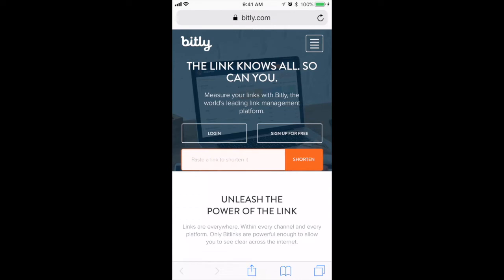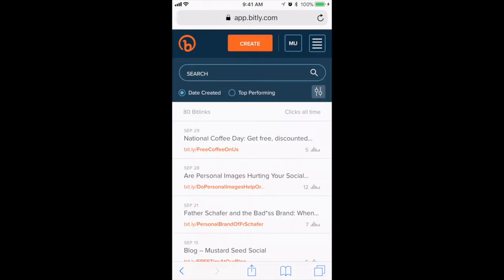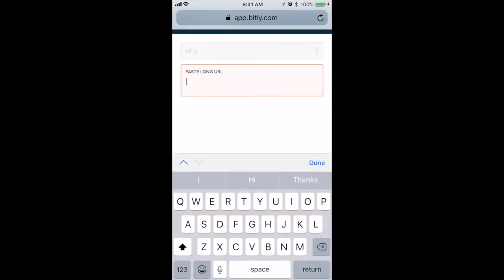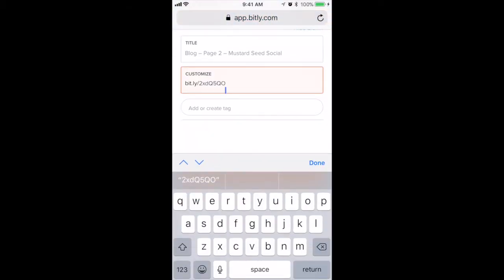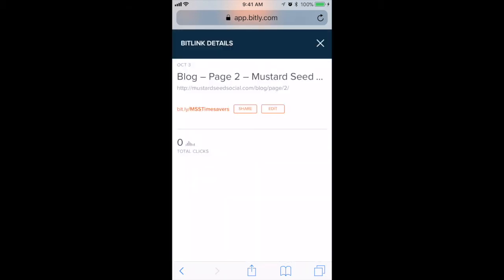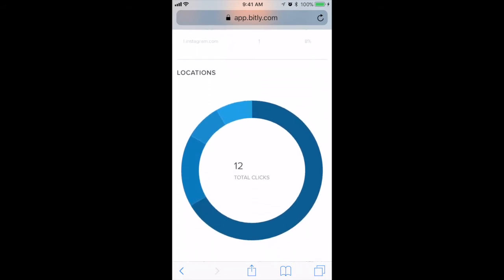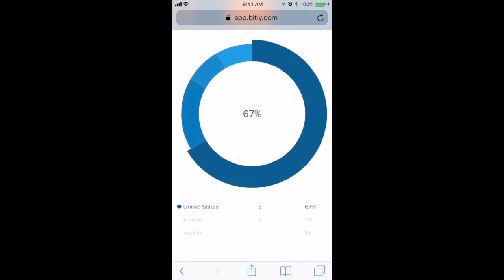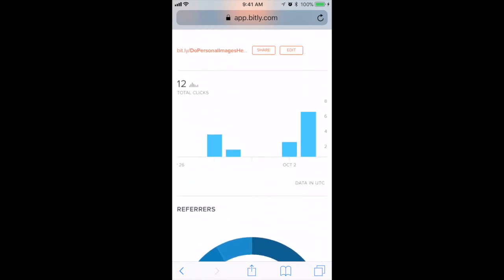When to Use and when NOT to Use Bitly for Social Media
You're using shortened links in your Instagram profile, for blog posts on Facebook, and on Twitter all the time. What you may not know is that your audience is avoiding those short links on purpose. Here's a guide as to how to solve that problem and when it's worth using short links and when it isn't.